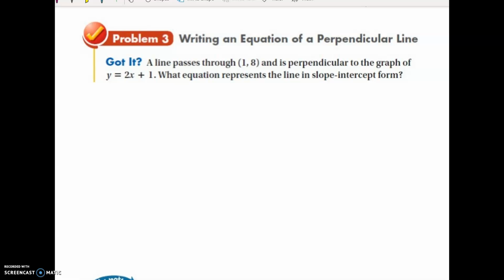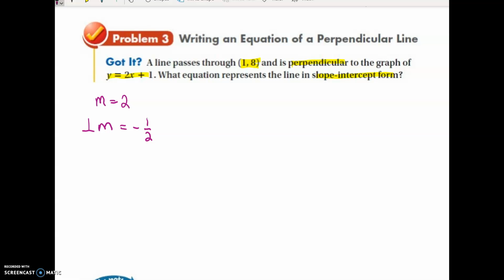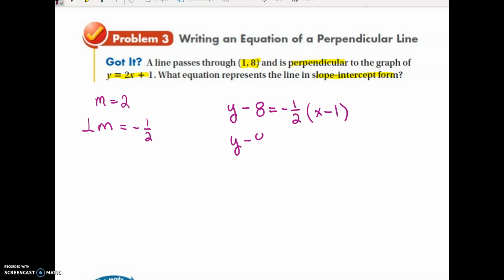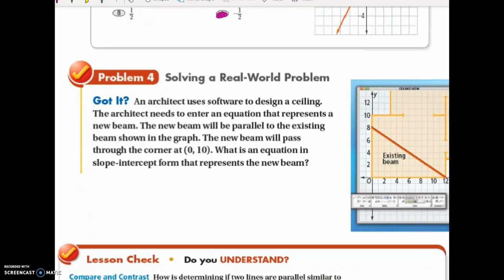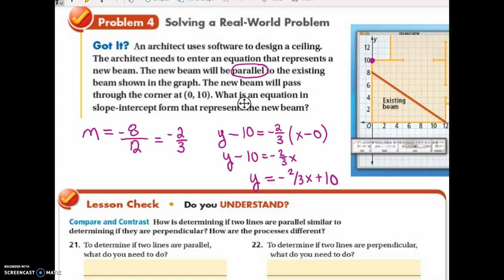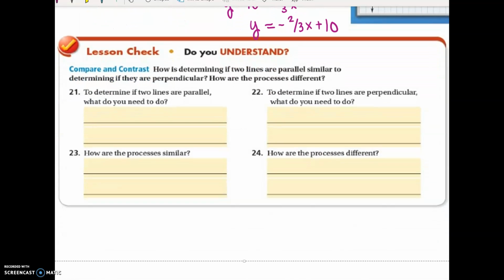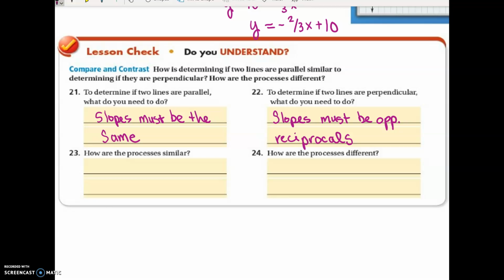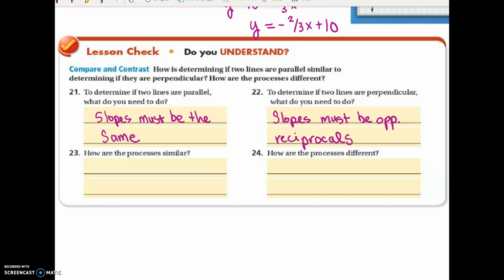5.6 video notes part 2